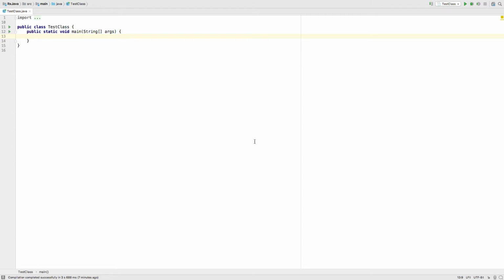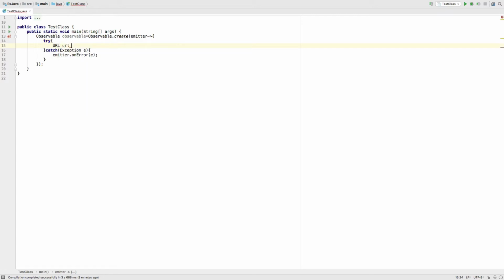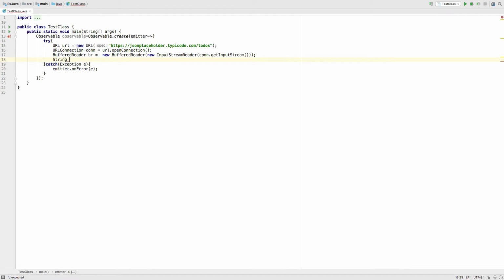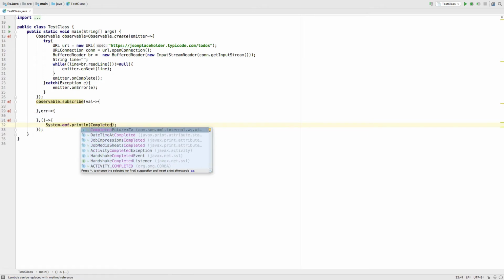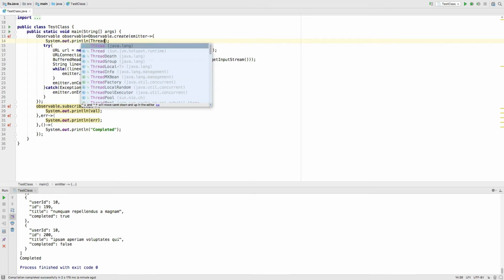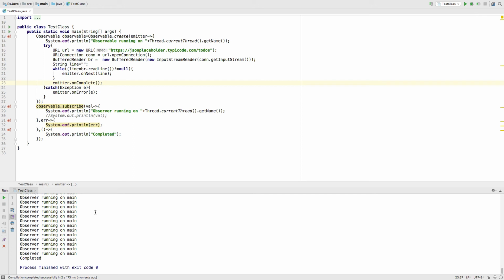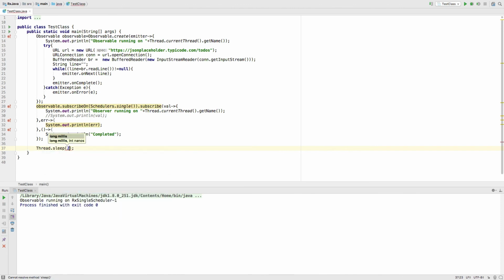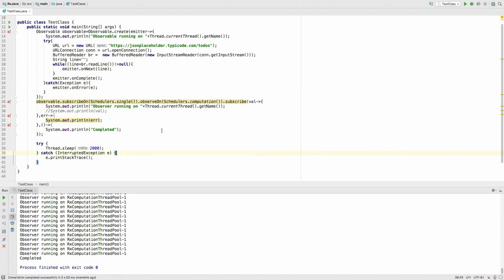Threads in RxJava with Rest API data fetching example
In this video , i will be showing you how to fetch data from a REST API and leverage the power of RxJava by making the Observable and Observer run on some thread other than the main thread.